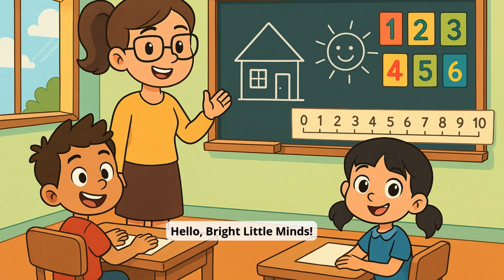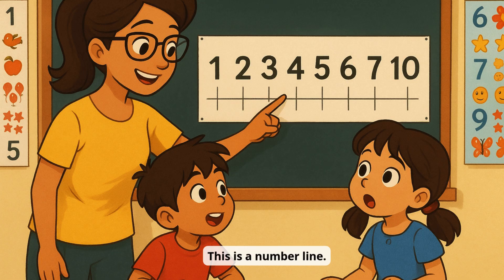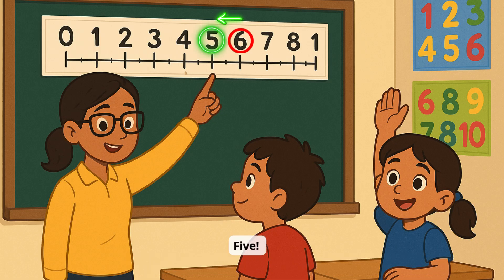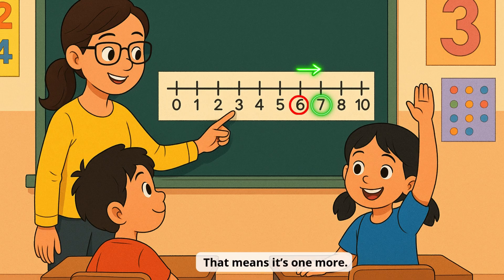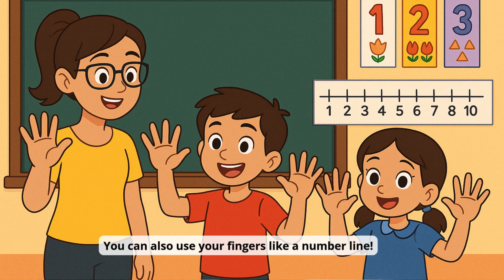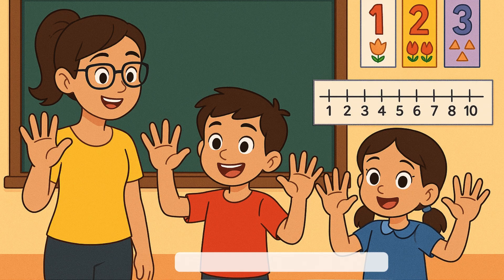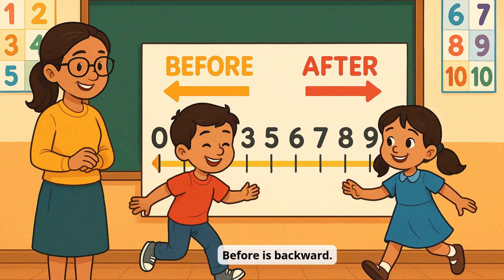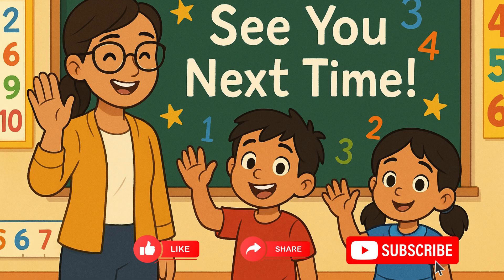Before and After Numbers Made Easy! | Kids Learn Numbers Fast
Help your child master before and after numbers with this fun, visual, and easy-to-understand math lesson!
In this video, kids learn how numbers move forward and backward using simple examples and engaging visuals. Perfect for preschoolers, kindergarteners, and early graders learning number sense.

If you're a parent or teacher, this video is great for quick revision, homework help, or classroom learning.
Made with love by @BrightLittleMinds-vvk  — where learning becomes fun!